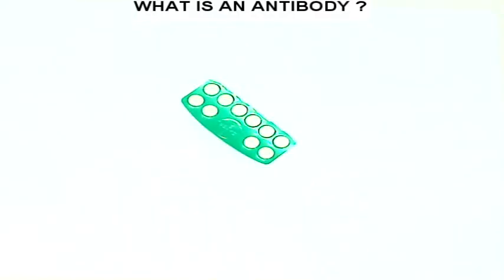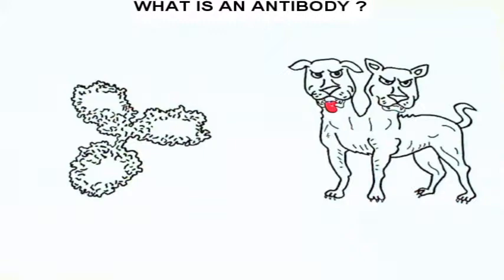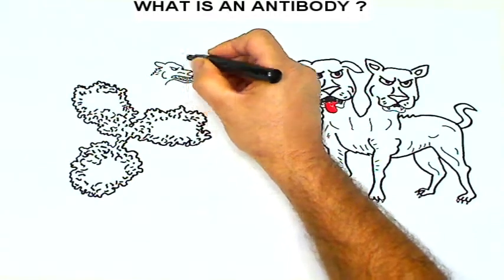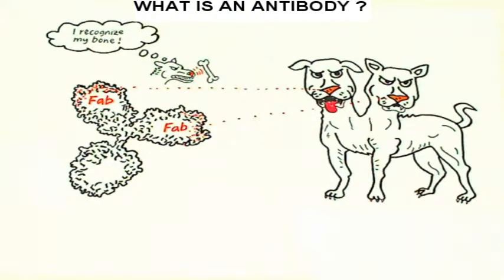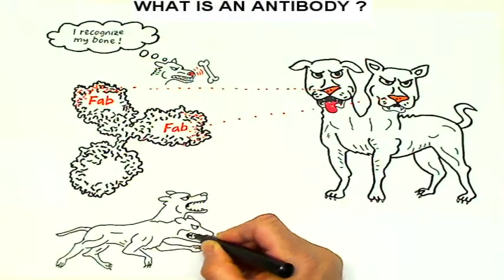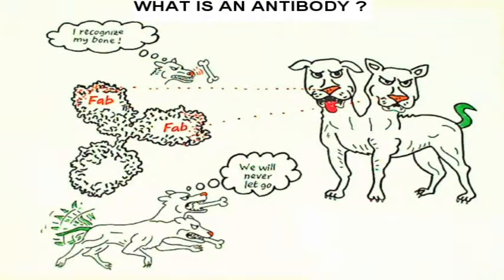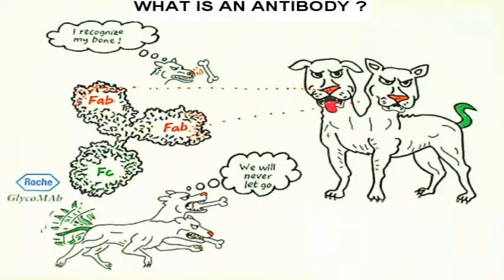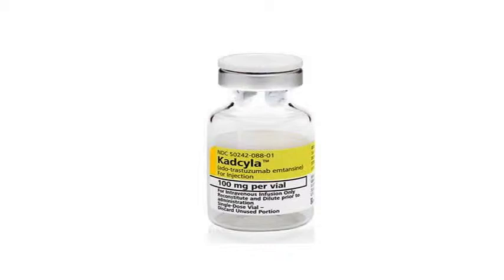What is a therapeutic antibody?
A very quick introduction to the mechanisms of action of monoclonal antibodies, focussing on Herceptin.